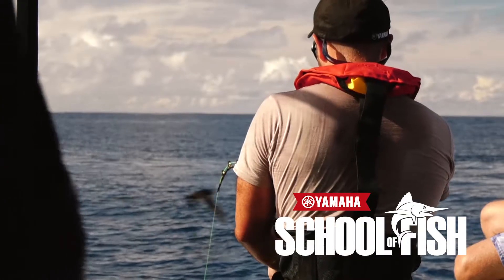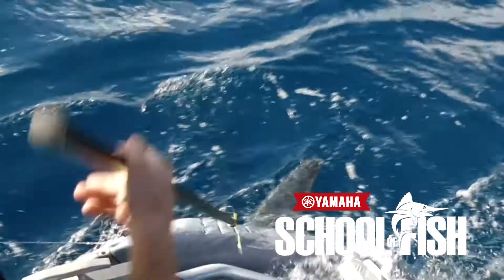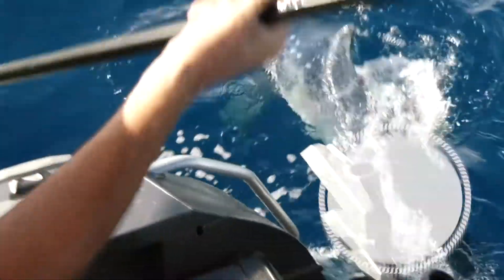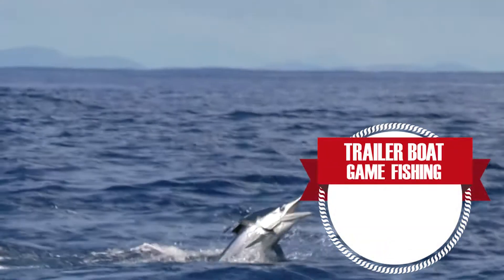Yamaha School of Fish - Episode 1 - Strike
We've managed to hook up a game fish, now Graeme at Marine North shares with us what to do next!